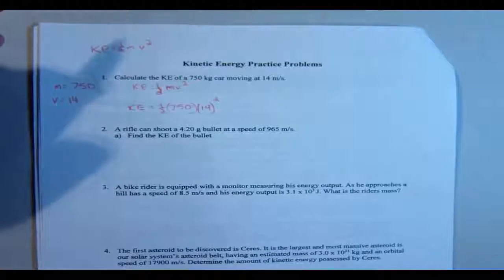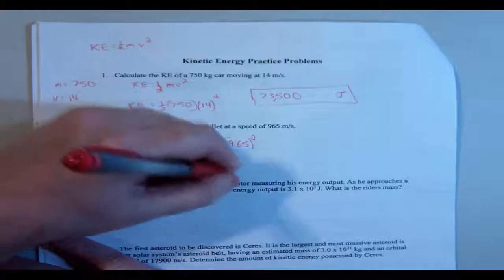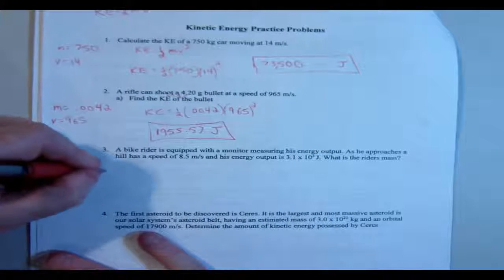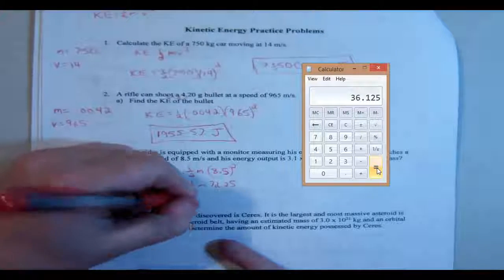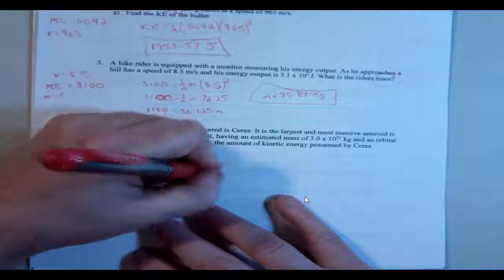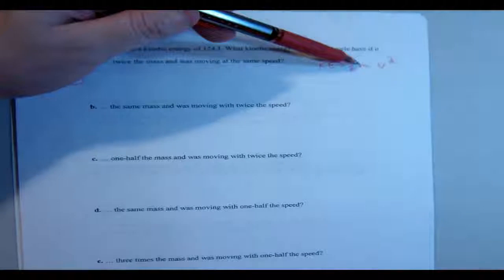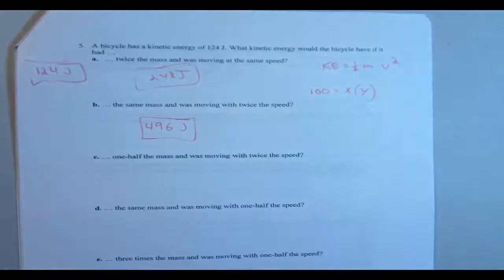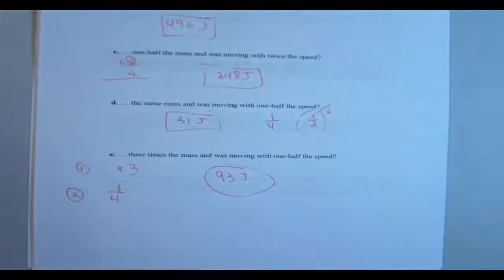Kinetic energy practice problems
We're completing 1-5 on kinetic energy practice problems